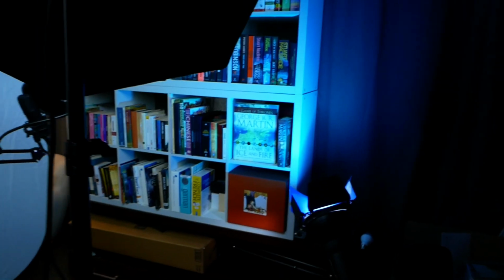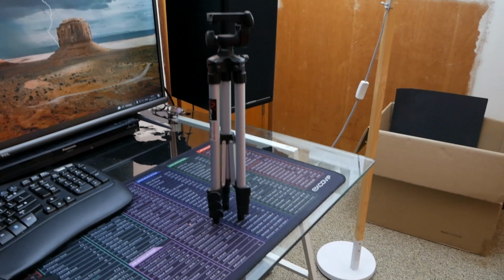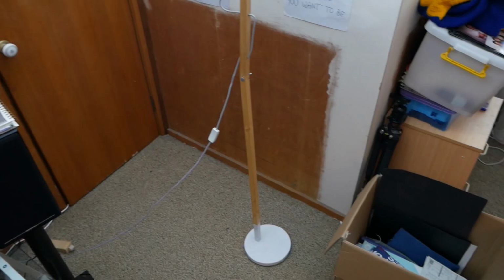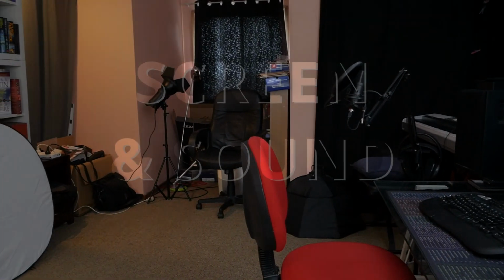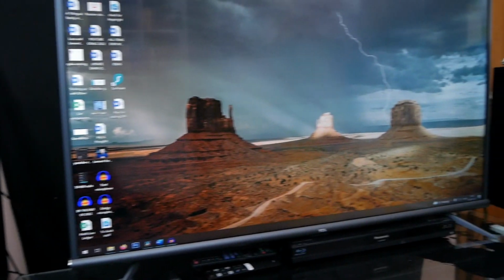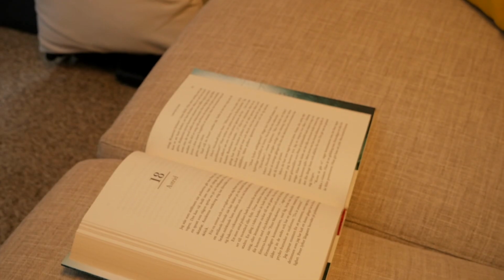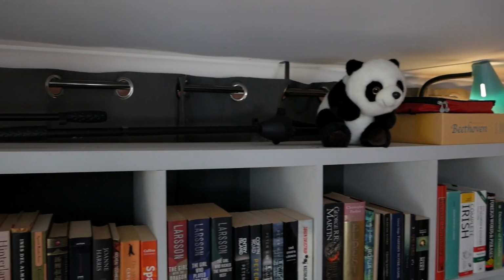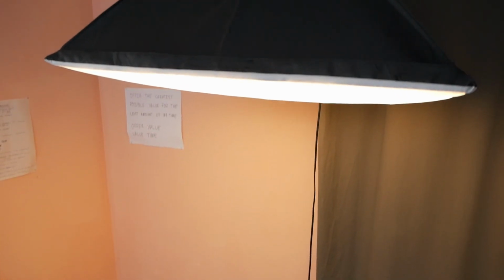I created the PERFECT space for LANGUAGE LEARNING!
Create an awesome, productive study space so that you can learn languages or anything else in an efficient and comfortable way.

All of the things listed below can be of benefit to you as well as helping me make better language learning videos. You're awesome, thank you.

My favourite language learning app is called SPEAKLY (recently updated!) Get 40% off any premium membership and help me make better videos by using the appropriate code (6 months or more include all languages no matter which you choose, though you still need to use the appropriate code to the language you click on):
ENGLISH: FNS1
SPANISH: FNS2
FRENCH: FNS3
GERMAN: FNS4
ITALIAN: FNS5
RUSSIAN: FNS6
ESTONIAN: FNS7
FINNISH: FNS8

Another one of my favourite apps is called Drops. It won't teach you a language but it will definitely add some interesting vocabulary to your repertoire.

The native speaker tutoring shown in my videos is through iTalki. You can get $10 credit applied to your account when you make your first purchase, or you can just check it out for free using this link, which also helps me out by allowing me to take more language lessons:

Do you like foreign language TV shows and movies? Check out the channel on which I review ONLY those shows:

OK if you've reached the end of the description then you really need something to do. Look, I know the alcoves (little extra spaces of the room near the windows) are not at all tidy. There is actually a good reason for that. But let me know your theories in the comments (since people are going to say stuff about it anyway...) _
My sound is so much better in my newer videos due to my RØDE Podmic. RØDE is an Australian company and the only reason you don't see their microphones EVERYWHERE is that certain other brands spend more on marketing. I have recorded music with my podmic, and I have a music degree. That's how much I trust the audio quality.
If you want the mic that plugs directly into your computer via USB, they have the Podmic USB.
If you don't need the USB function (you have your own audio interface for XLR cable), you can use the cheaper versions: